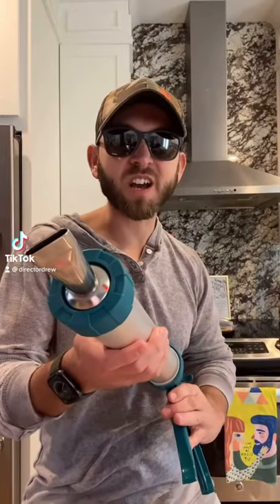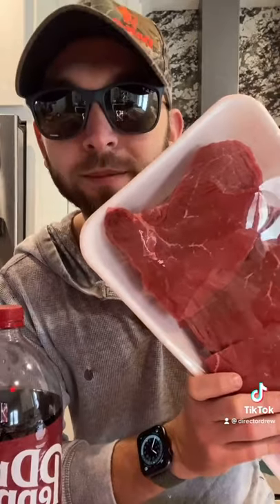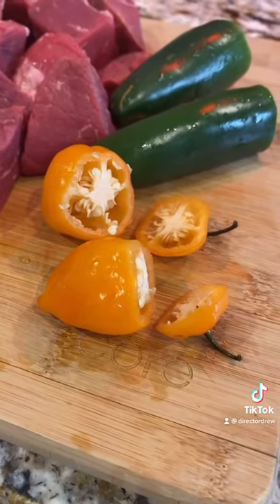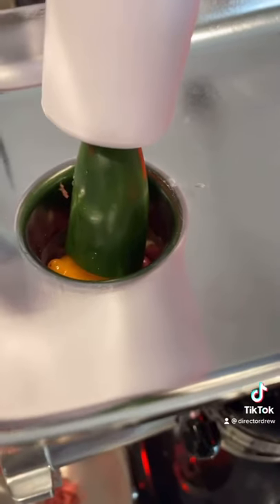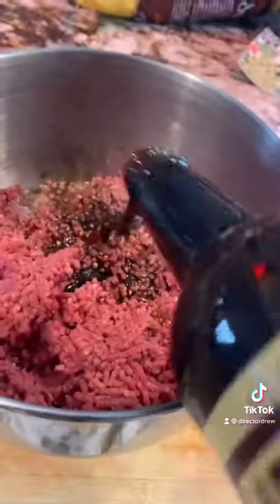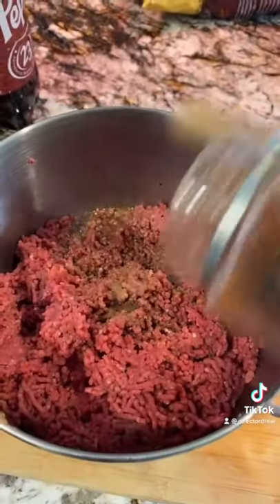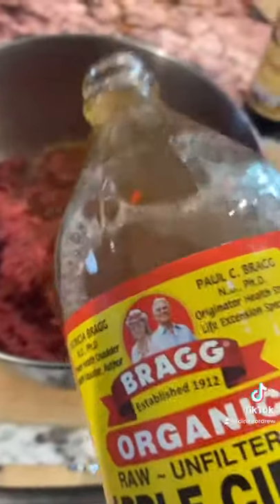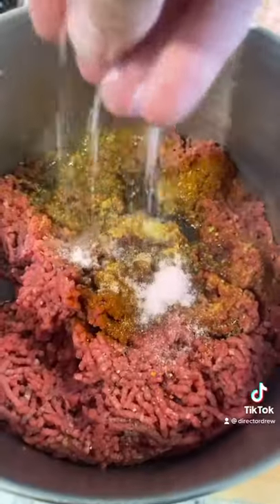Jerky gun 101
Dr. Pepper Jerky